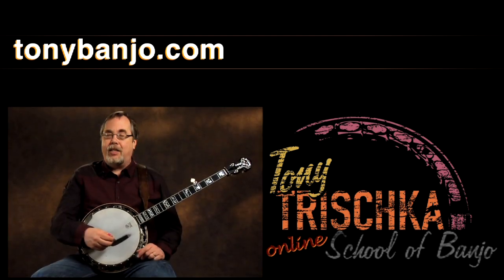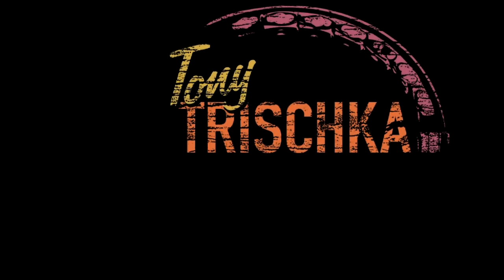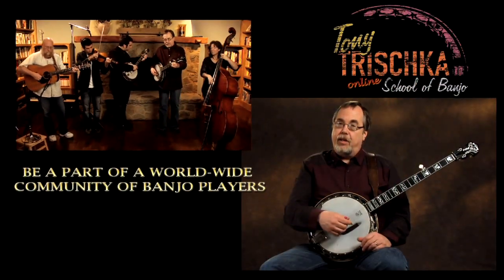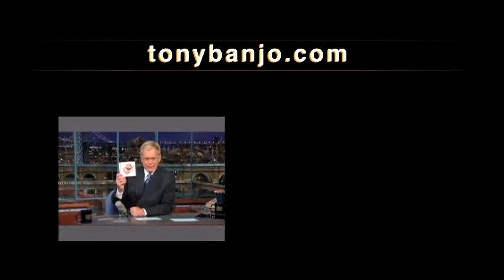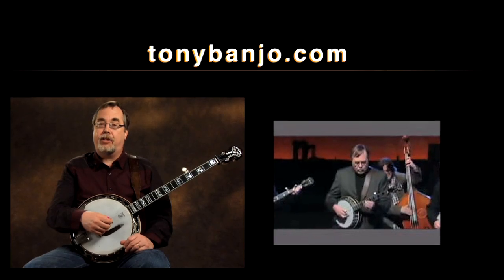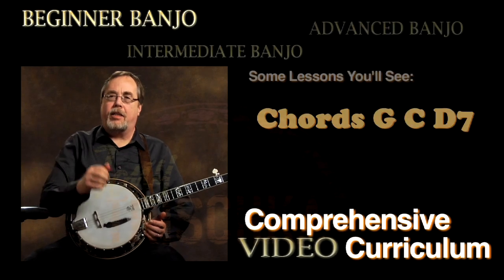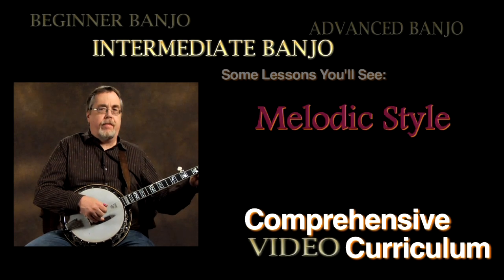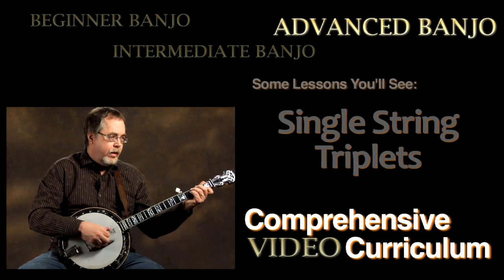Online Banjo Lessons with Tony Trischka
Tony Trischka is a master banjo player and a world renowned banjo teacher. And now, he is the instructor of the Online Banjo School at ArtistWorks. He has been playing for a little over 45 years and he is ecstatic to share his secrets of playing and the know-hows of banjo playing with all of you. Tony Trischka has been teaching since 1970.

You will not only be learning from Tony Trischka. You will be learning from all the other students. The video exchange through which you communicate and learn from Tony will be posted on the Online Banjo School. This acts as an extensive library of master classes you can access at all times and it also creates a social experience for students from all around the world. You not only join a school, but you will join a global community of banjo players!

Tony Trischka, despite all the years of playing and teaching, still possesses the hot passion that he had in the earlier years. In fact, he gets more excited about performing and teaching the more he plays because more experience just means more knowledge to spread!

It's easy to sign up and learn banjo at your own pace.  Your satisfaction is guaranteed.  Join today!